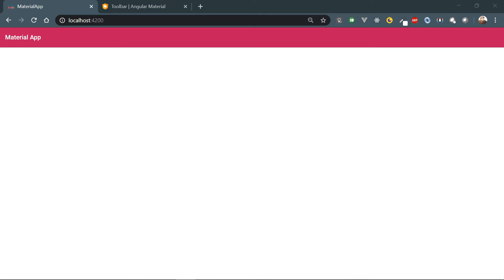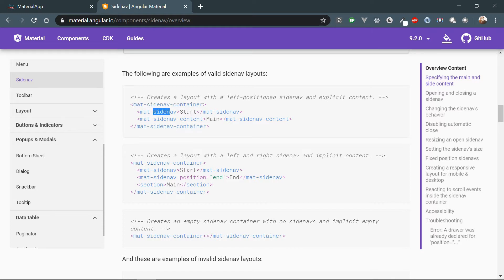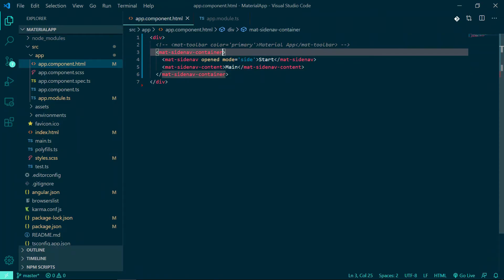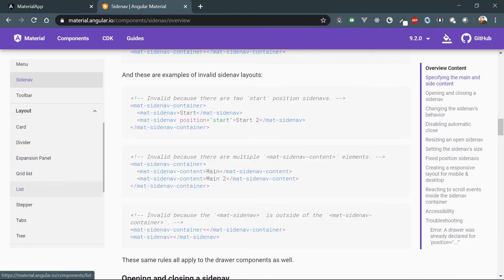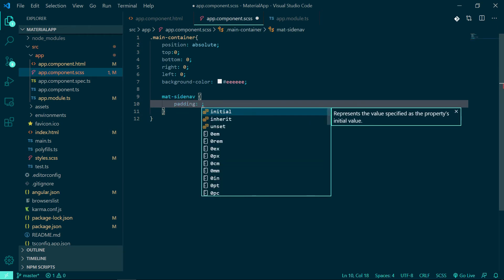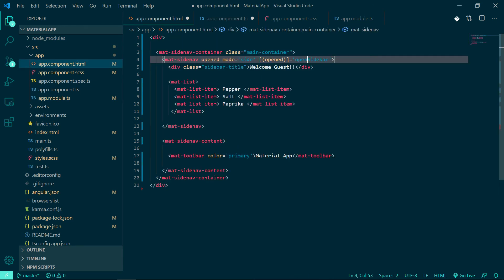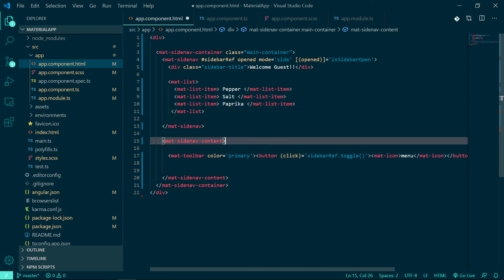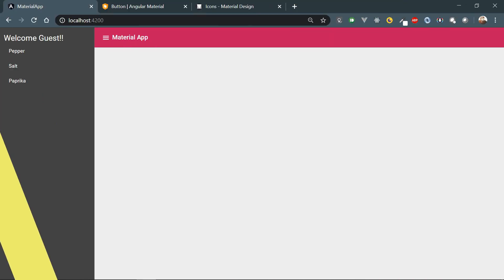#02 - How to add sidebar Navigation in angular material | Angular Material Design Course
How to add sidebar Navigation in angular material.
Angular Material Design Course.
Free Online Course and Tutorial!

Education is Free! Learn it!